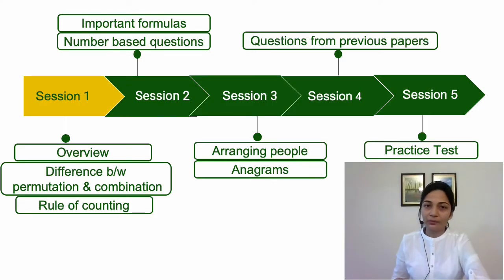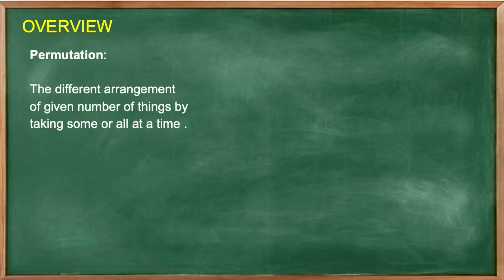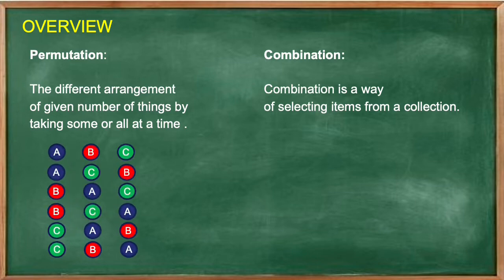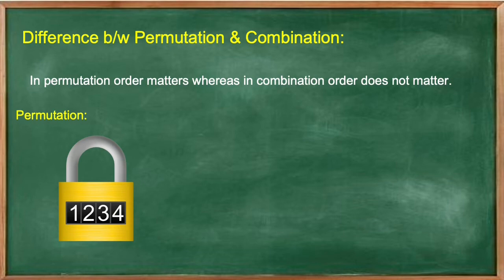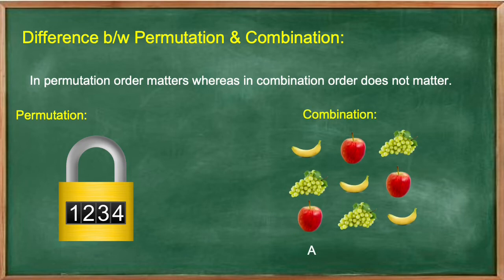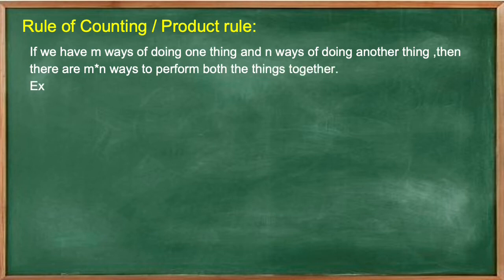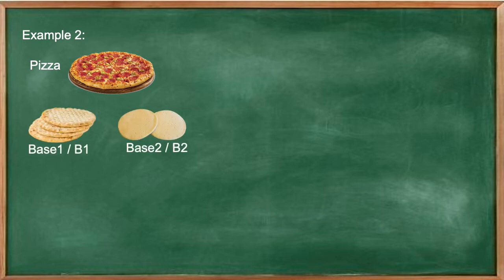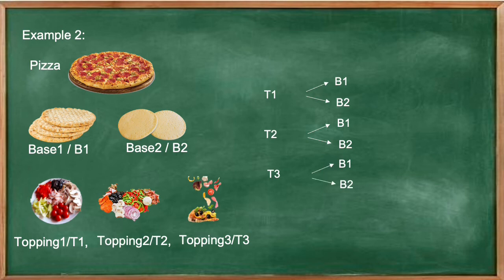Permutation and Combination SESSION 1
Detailed explanation of Permutation and Combination with real life examples.